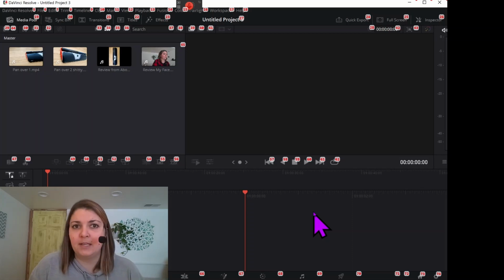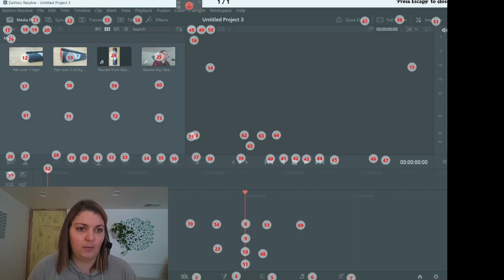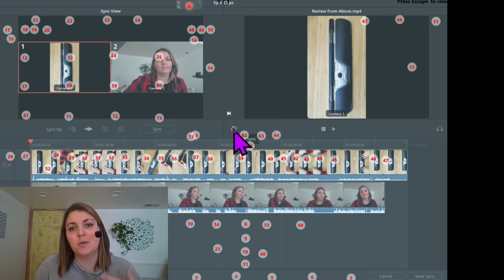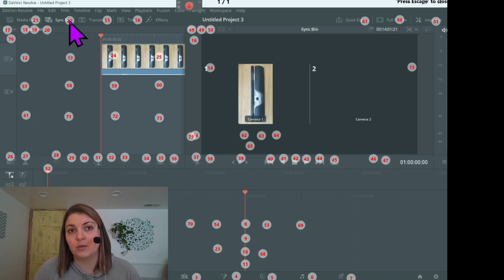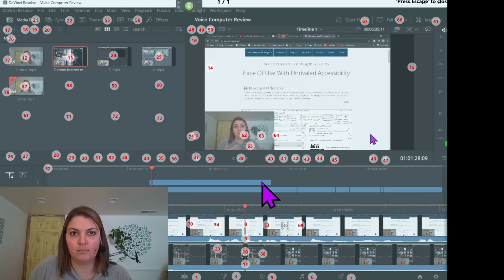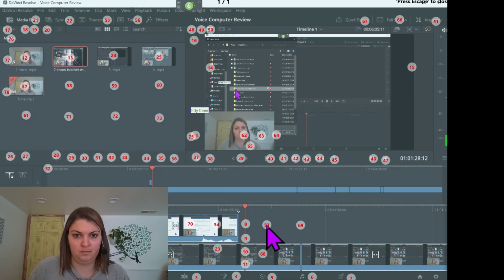Hands Free Mouse: Voice Computer Review